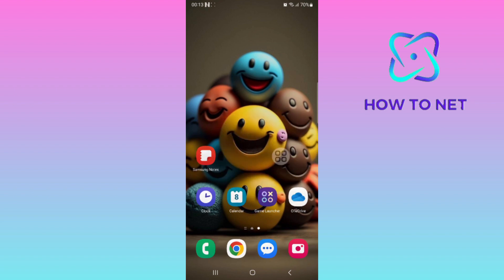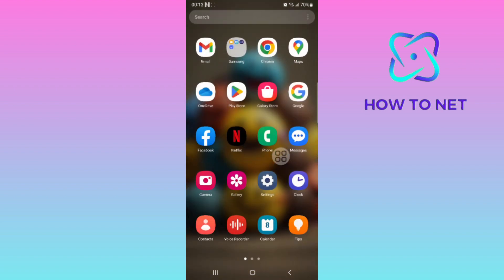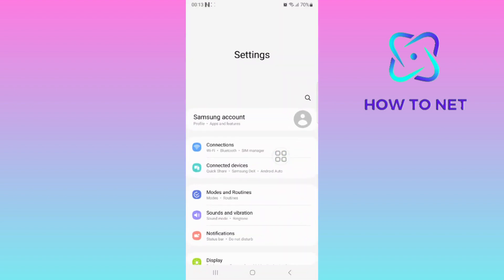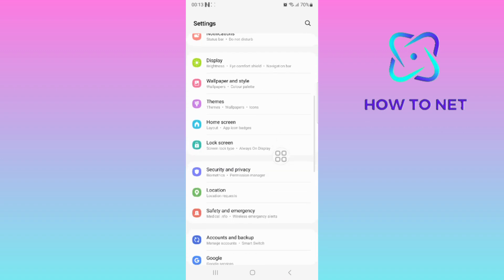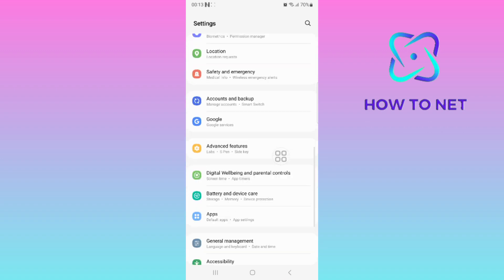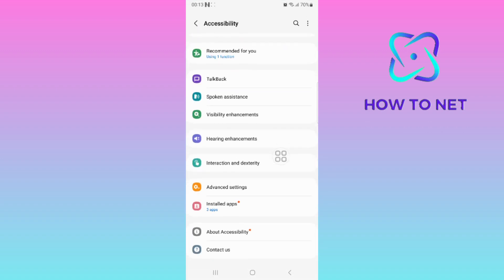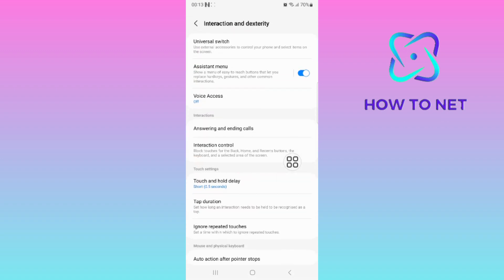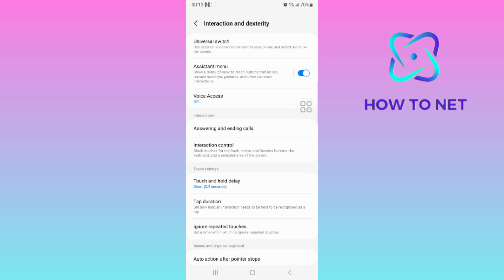Enable Floating Button On Samsung Phones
In this simple video tutorial, am going to share with you how you can add a floating button on your Samsung phone. You can simply enable this asistivetouch on your Samsung screen in just few simple steps

enable a floating button on Samsung.